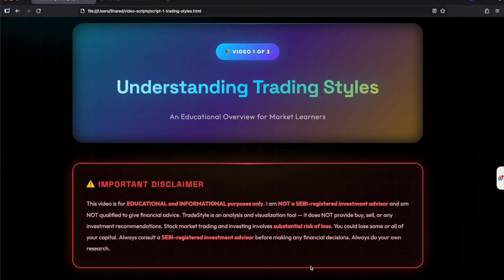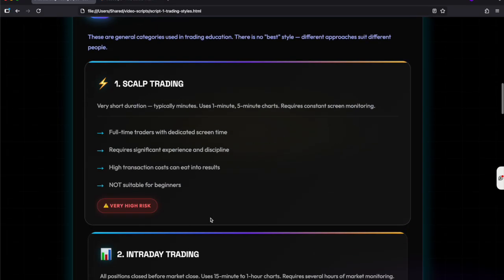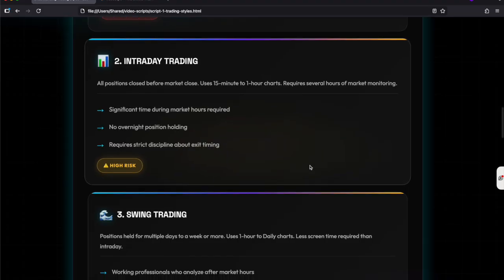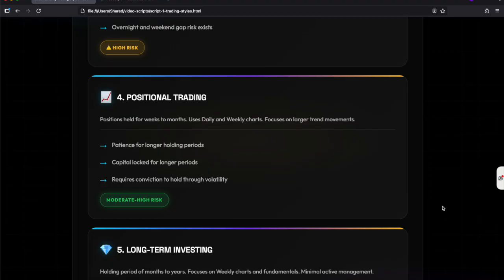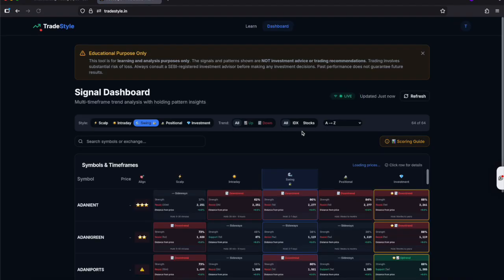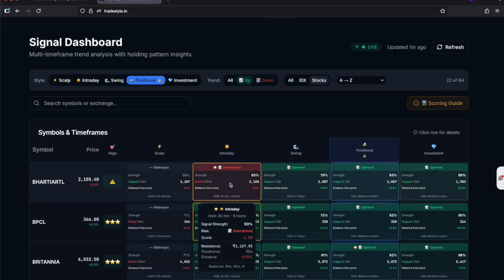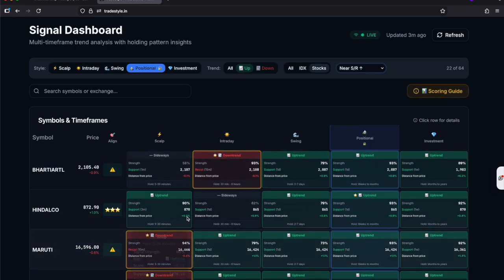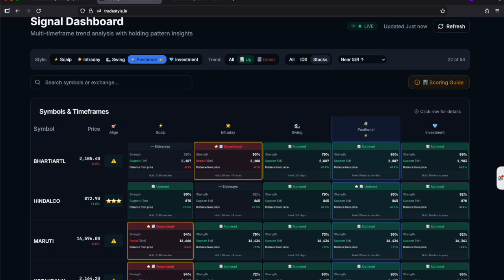TradeStyle: FREE Tool to Analyze 50+ NSE Stocks by Trading Style | Scalp, Swing, Positional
Ever noticed that the same stock can look BULLISH on one chart and BEARISH on another?

That's because different trading styles use different timeframes!

In this video, I explain the 5 main trading styles and introduce TradeStyle - a FREE educational tool that visualizes NSE stock trends organized by trading style.

Now we have support of 50+ Stocks, comment what stocks you want me to add in the list.

🎯 THE 5 TRADING STYLES EXPLAINED:

⚡ SCALP - Minutes (1-5 min charts) - Very High Risk
📊 INTRADAY - Hours (15min-1hr charts) - High Risk
🌊 SWING - Days to Weeks (1hr-Daily charts) - High Risk
📈 POSITIONAL - Weeks to Months (Daily-Weekly charts) - Moderate-High Risk
💎 LONG-TERM - Months to Years (Weekly charts) - Moderate Risk

The same stock can show:
→ Bearish trend for Scalpers
→ Bullish trend for Swing Traders
→ Neutral for Positional Traders

Neither is "wrong" - they're just different perspectives based on different timeframes!

📌 WHAT TRADESTYLE SHOWS:

✅ 500+ NSE stocks analyzed
✅ 5 trading style views (Scalp, Intraday, Swing, Positional, Investment)
✅ Multi-timeframe trend alignment
✅ Support & Resistance levels
✅ Confluence ratings (⭐⭐⭐)
✅ Weighted trend scores

⏱️ TIMESTAMPS:
0:00 - Introduction
0:30 - Important Disclaimer
1:00 - What is TradeStyle?
2:00 - The 5 Trading Styles Explained
5:30 - How TradeStyle Visualizes This
7:00 - Demo: Using the Tool
8:00 - Key Takeaways
8:30 - Final Disclaimer

• I am NOT a SEBI-registered investment advisor
• TradeStyle is an analysis tool - it does NOT provide trading signals
• Stock market trading involves SUBSTANTIAL RISK OF LOSS
• You could lose some or ALL of your invested capital
• Always consult a SEBI-registered investment advisor before investing